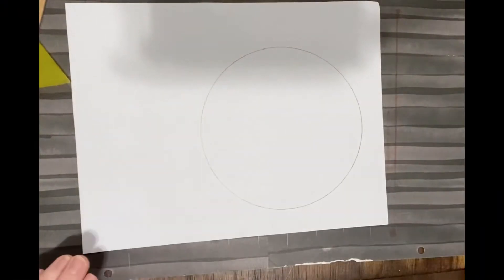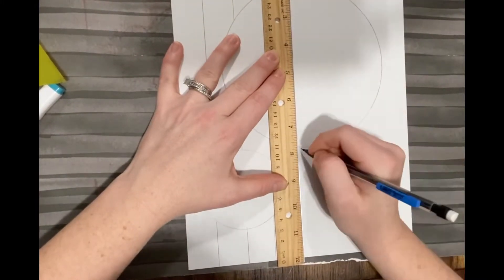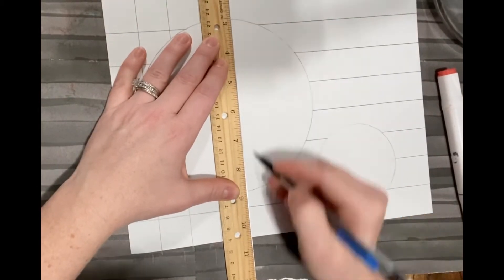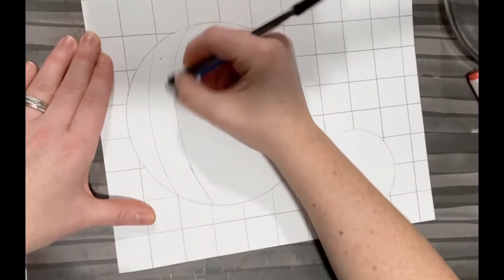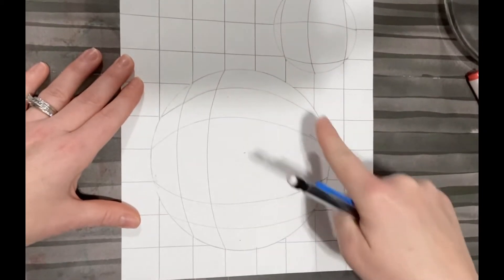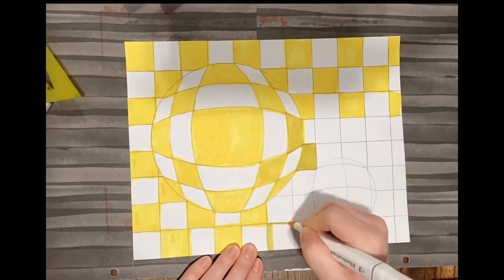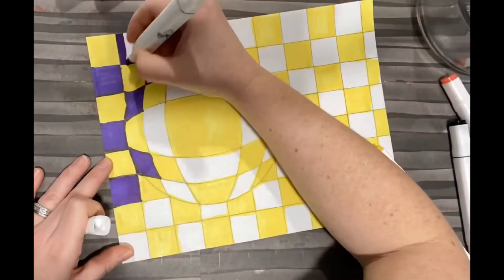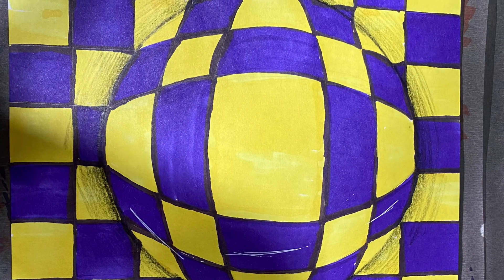3-4 grade Op art lesson